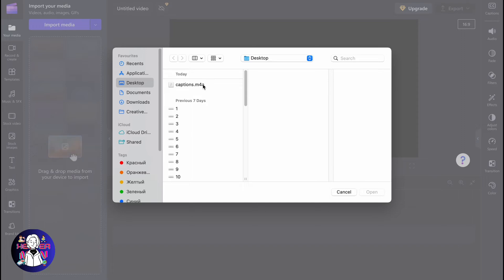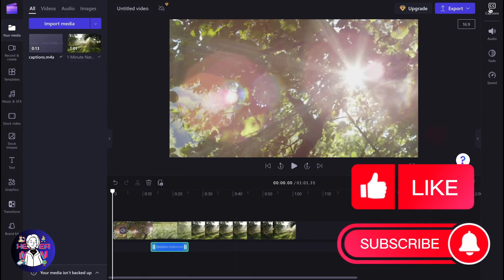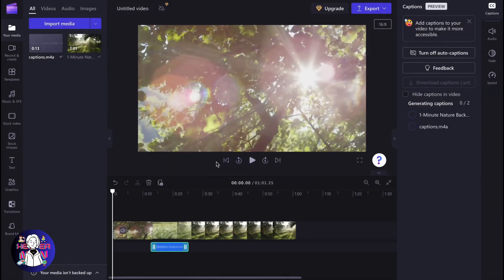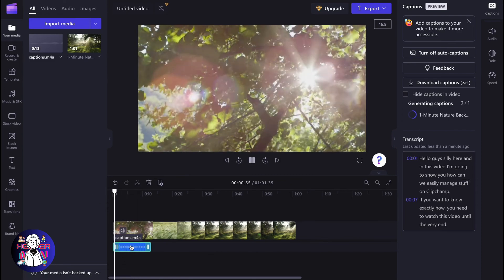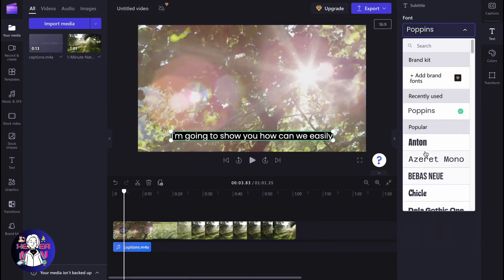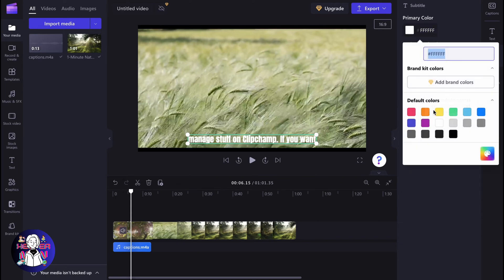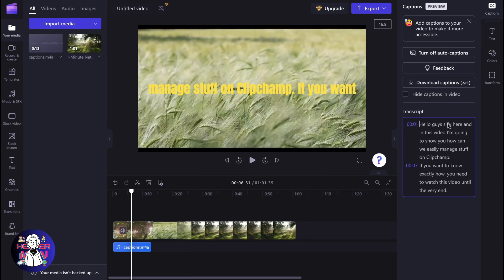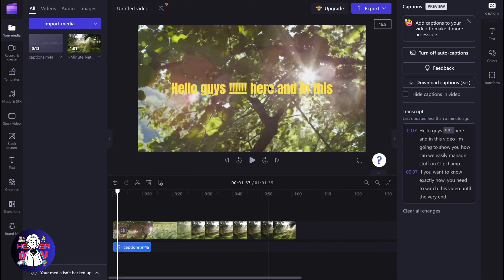How To Edit Captions in ClipChamp